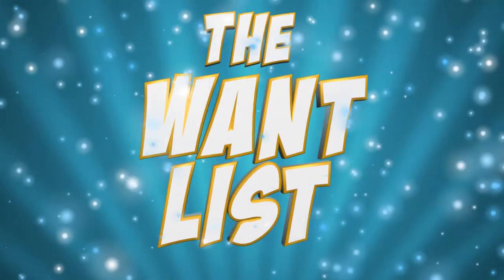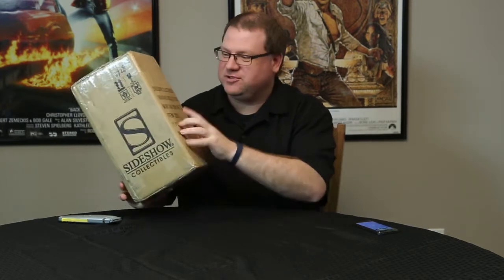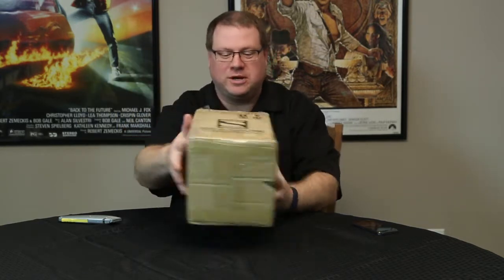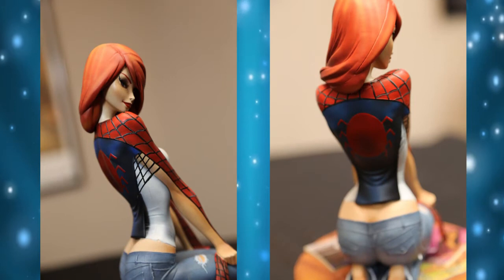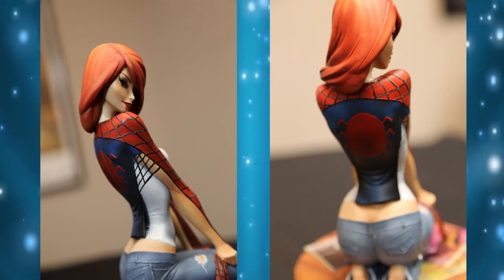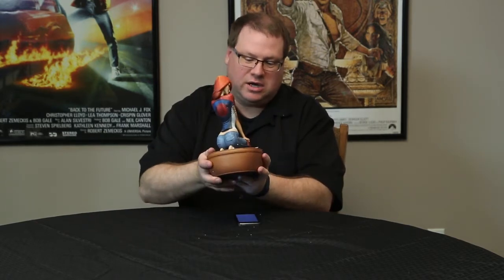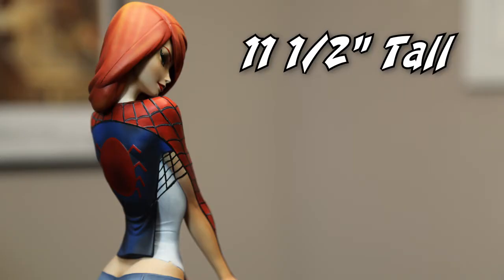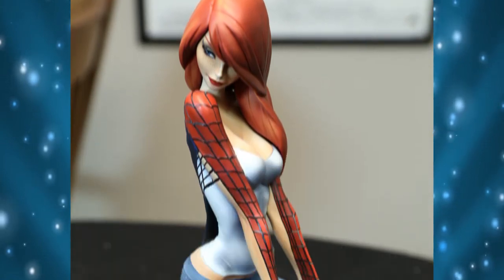Mary Jane Polystone Statue - The Want List #3.9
This week on The Want List another package has arrived at the Major Spoilers HQ and Stephen finally has time to open it up and see the Mary Jane Polystone Statue from Sideshow Collectibles.

Don't forget to listen to The Want List Audio edition each week!